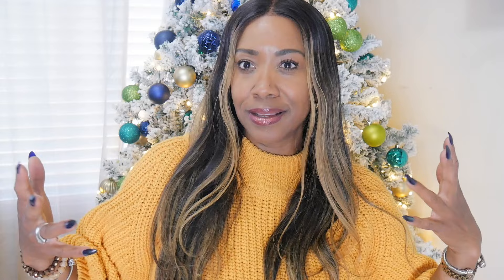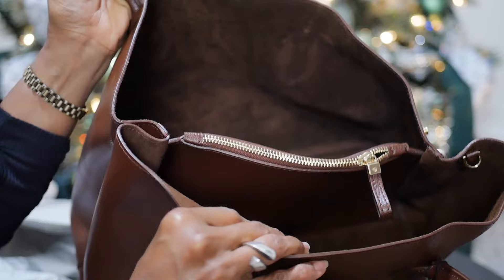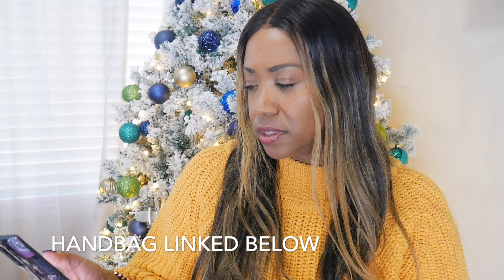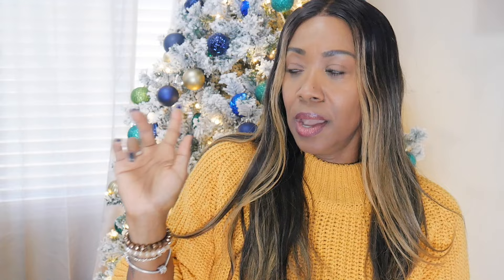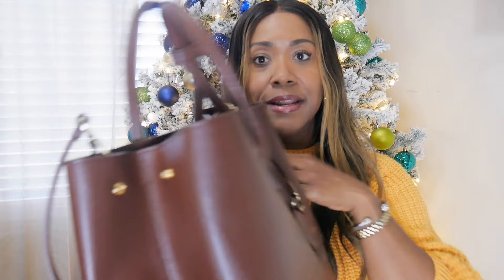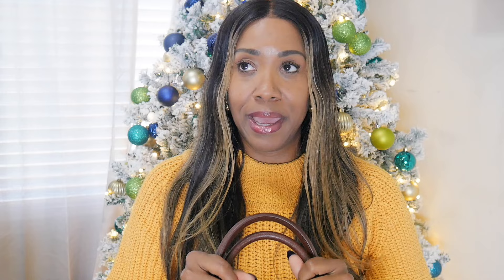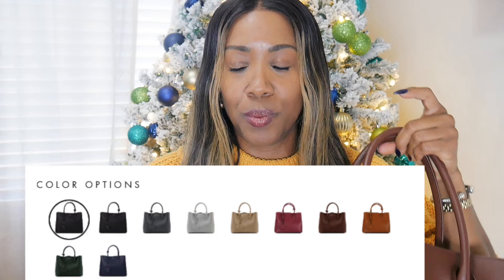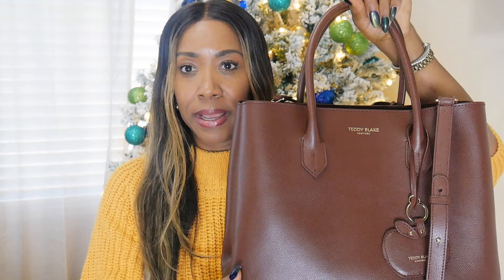Is Teddy Blake Handbags worth it? The Vanessa Palmelatto 14" Handbag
Amazon links
Health and wellness